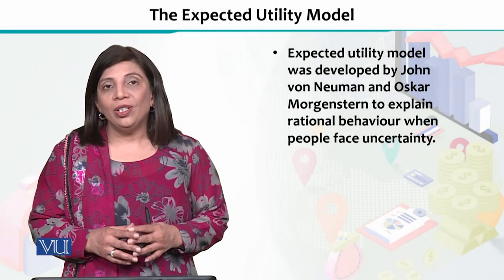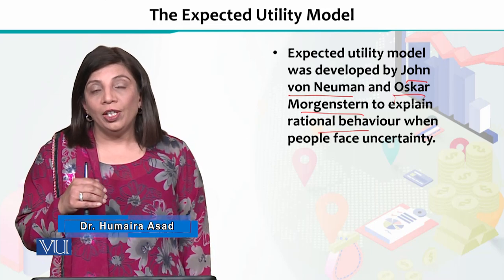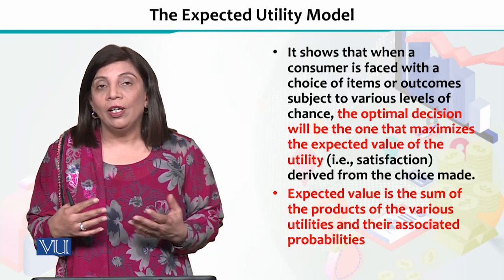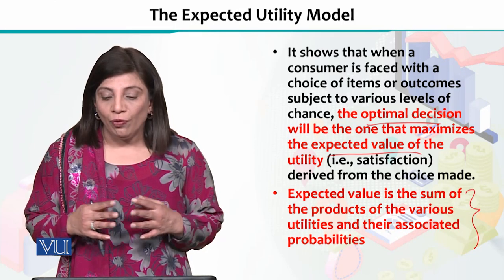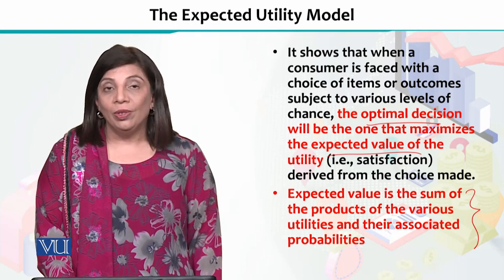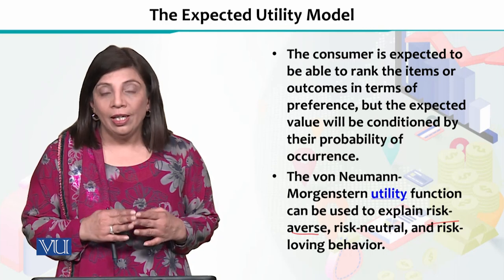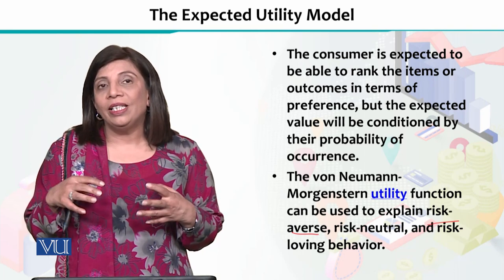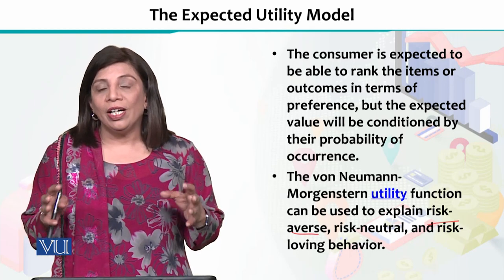The Expected Utility Model | Financial Economics | ECO605_Topic215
Topic215 - The Expected Utility Model,